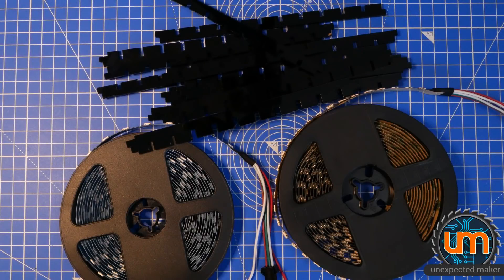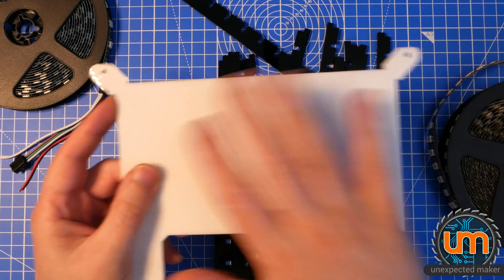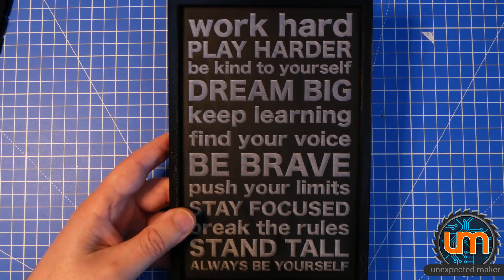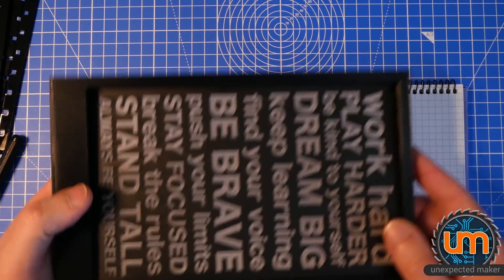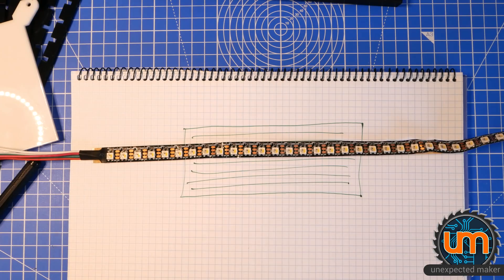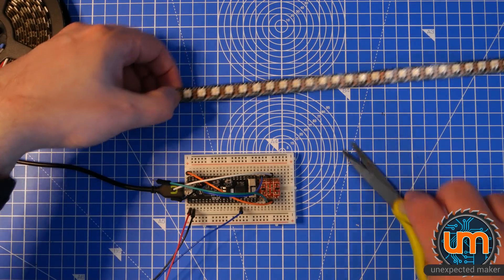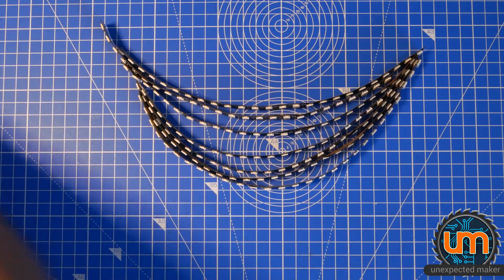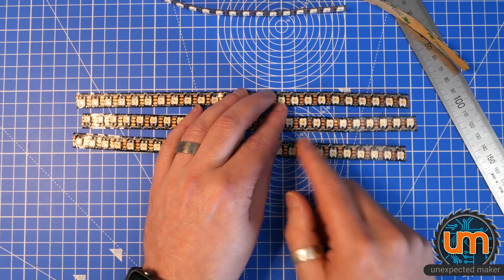Overcomplicated RGB Matrix Panel - Part1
Like most makers that play in the electronics space the allure of building a custom RGB LED matrix/panel is super tempting... I almost made one one.. but maybe it's time to doing now... in an unorthodox, overcomplicated way...